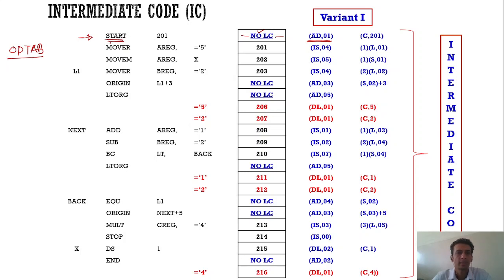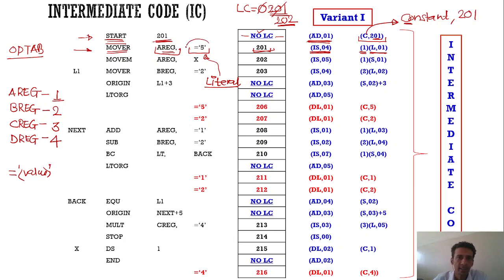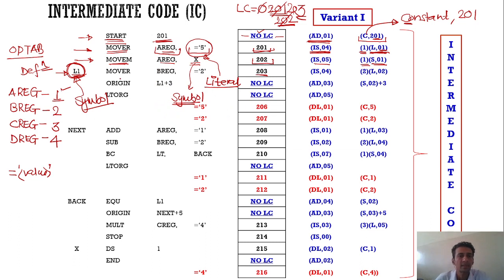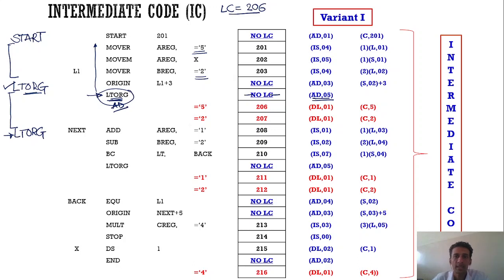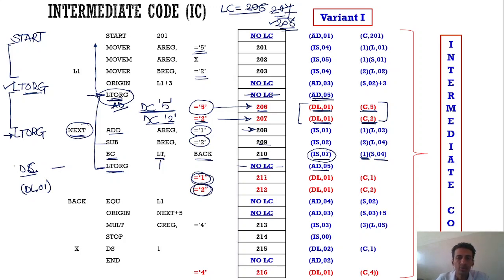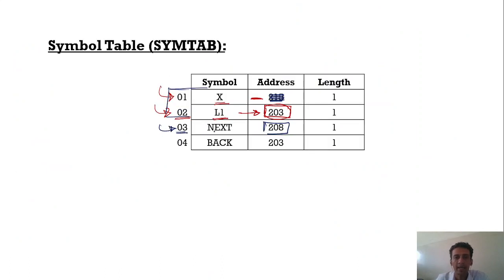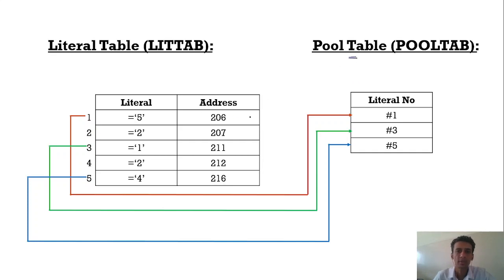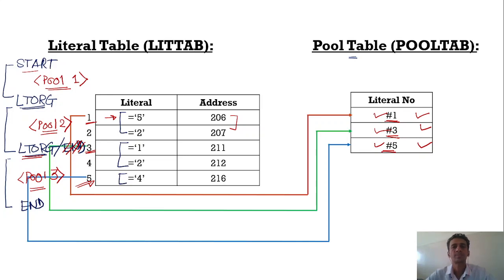Two Pass Assembler - Part 4